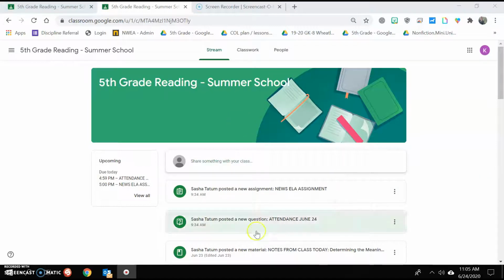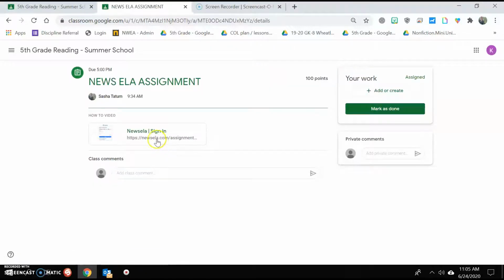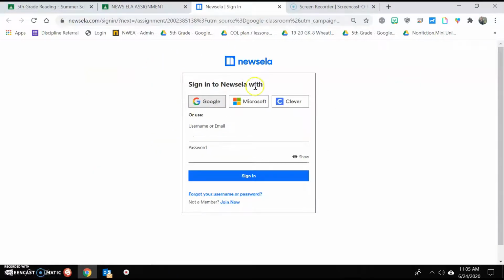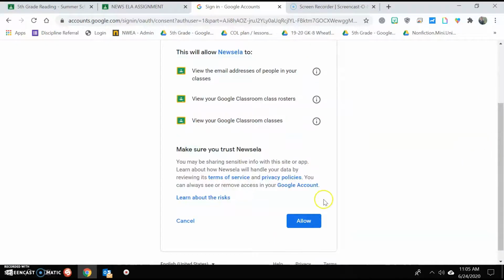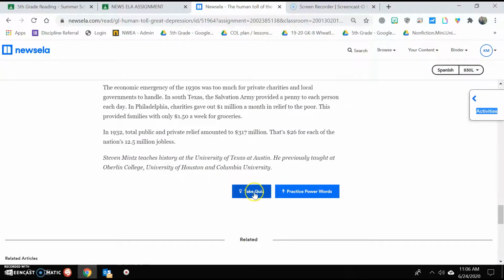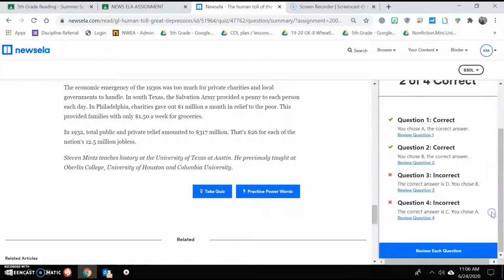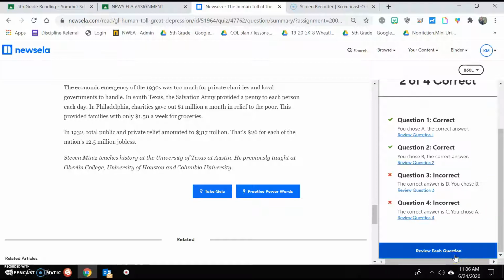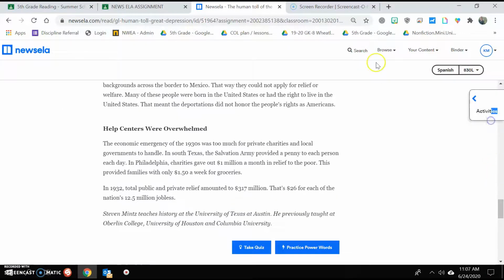How to get on NEWSELA from Google Classroom